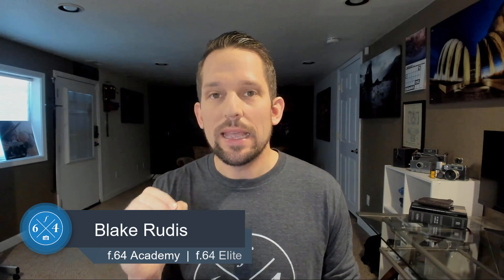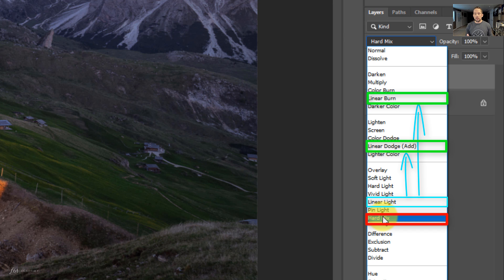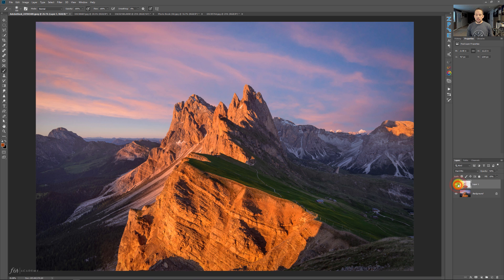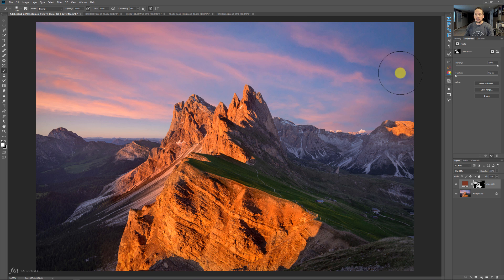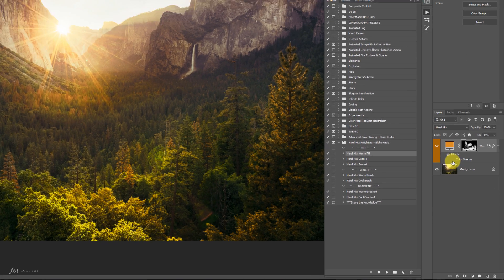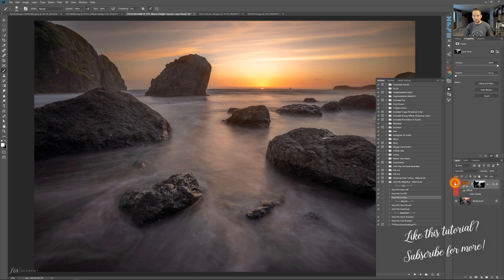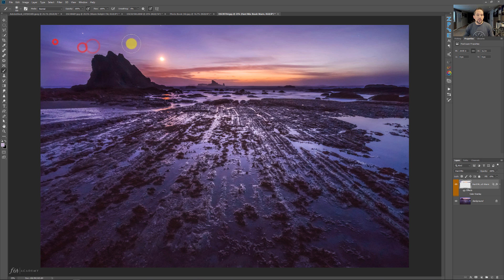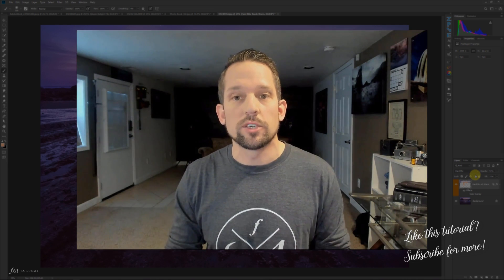Relighting a photo with Hard Mix Blend Mode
The Hard Mix blend mode has very quickly become my favorite blend mode to experiment with.   Every time I use it in a  unique way it seems to pull through with flying colors.  It really is a remarkable blend mode.

You may be scratching your head at that if you have ever used it before.  By default, the HArd Mix Blend Mode is junk, absolute trash really.  When you first select it, you will see a whole bunch of pixelated colors that are hideous and almost offensive.

That is because the Hard Mix Blend Mode is controlled by Fill,  not Opacity!  The lightbulb should be going off now :)   One thing to note about the Hard Mix blend mode is that many programs in the photography market include it, but they fail to include a fill slider to control it.  The Fill slider acts as a calculation control where opacity acts as an intensity control.

The mechanics behind the Hard Mix Blend Mode never cease to amaze me.  As you can see it makes it very easy and fun to experiment with.

In today's tutorial, I am going to show you how I use the Hard Mix Blend Mode to relight photos.  This is especially useful for images with a less than appealing Alpen glow look that you want to amplify.

A couple of things to experiment with:

1.  The Hard Mix Blend Mode rests critically on your Fill setting... keep it between 10-20% for a natural appearance.

2.  Use Blend If to block the Brightest and darkest points in your photo.  HArd Mix does some funky stuff to them.

3.  Experiment with Brushed Colors, Color Fills, and Gradients.  They will all respond differently to the Hard Mix Blend Mode.